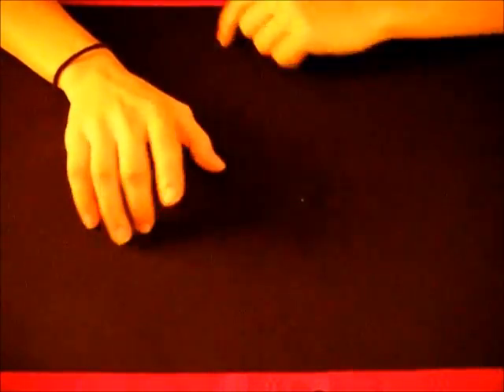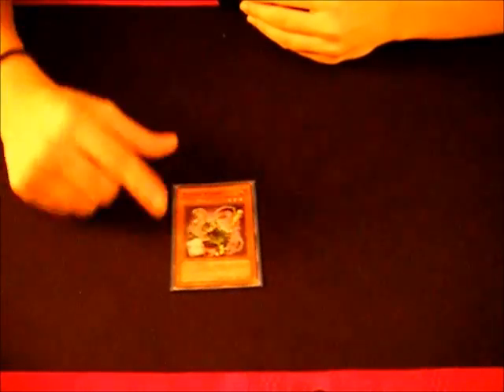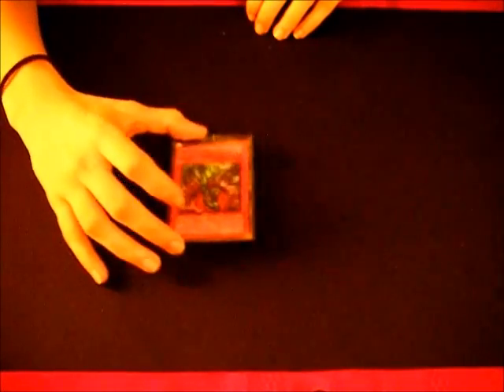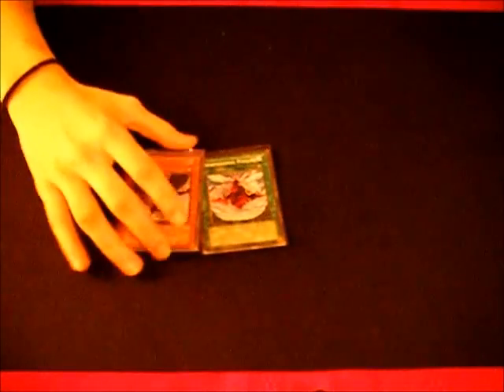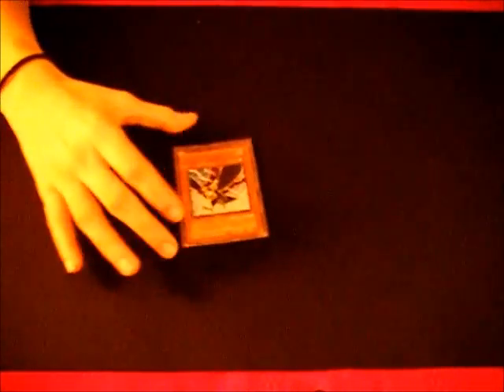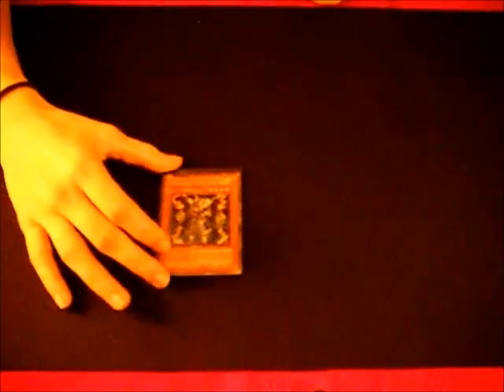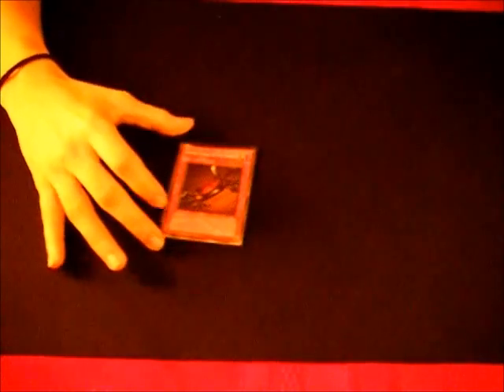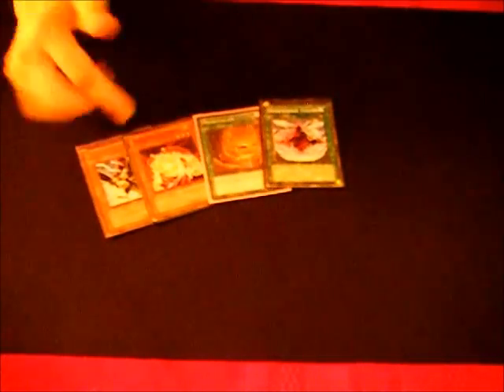Effective Side Choices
Hey duelists! Based on the tournament reports from the previous YCS, we're here to discuss various potential sides that can be used against what was most commonly seen, and of course topped.

Breakdown of siding for beginners:
1. Evaluate the engine. What central win condition does the deck have that can potentially be crippled?

2. Response. What do I heavily rely on that my opponent will likely target? What can I side in order to prevent that from happening? In addition, what are weaker points in deck interaction with this particular matchup that I can remove for my useful sides to reinforce advantage?

3. Playstyle. Is there a way I can play around the deck in order to counter that win condition, in addition to my side?

4. Win. ;)